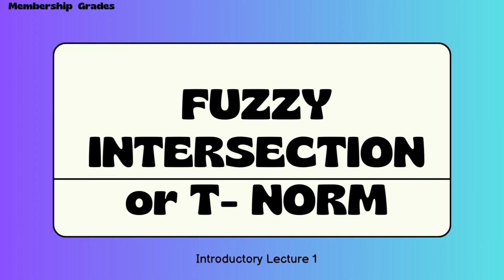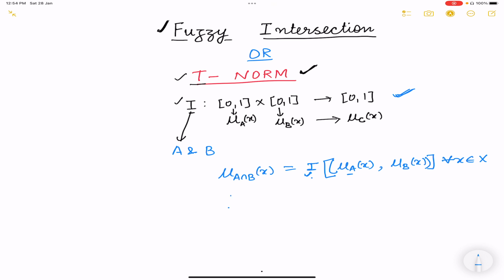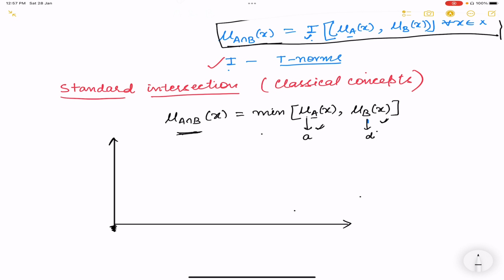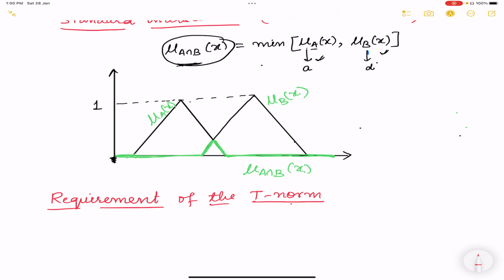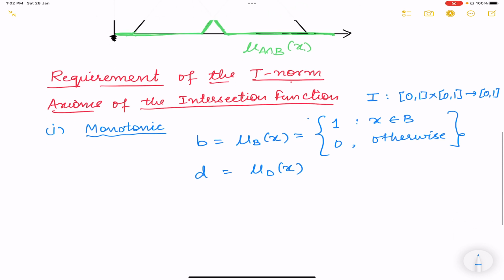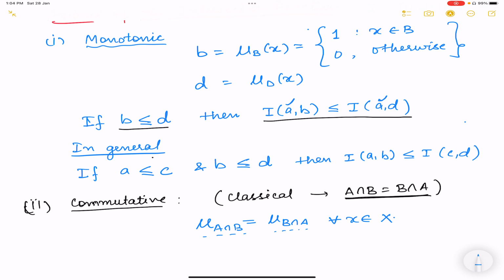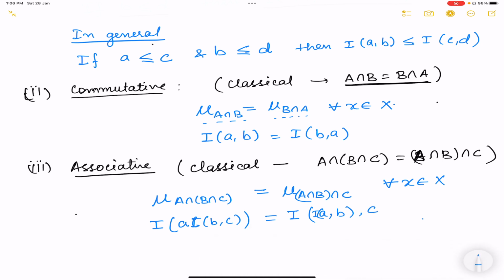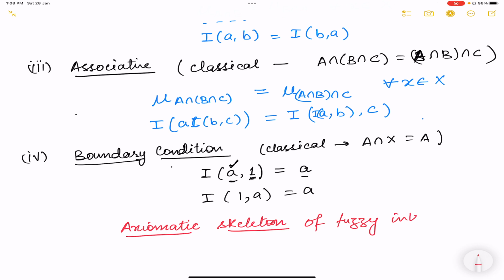T - Norm/ Fuzzy Intersection- An introduction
This is an introductory video on T- Norm covering the fundamentals of T- Norm. In this video, we understand  T-Norm, a fundamental concept in fuzzy logic used to combine fuzzy sets and perform logical operations.

We break down T-Norm into its components, demonstrating how it operates on the membership values of fuzzy sets to generate a new fuzzy set. We explain the algebraic properties and properties of T-Norm, including associativity, commutativity, and monotonicity. By understanding these properties, you'll gain insights into the behavior and characteristics of T-Norm.

Throughout the video, we provide visual representations and intuitive examples to illustrate the functioning of T-Norm. Whether you're interested in decision-making processes, fuzzy inference systems, or fuzzy control systems, T-Norm plays a crucial role.